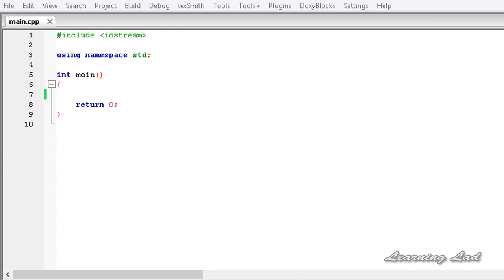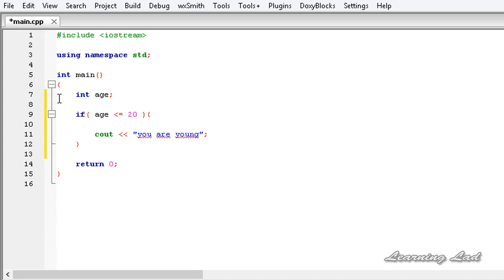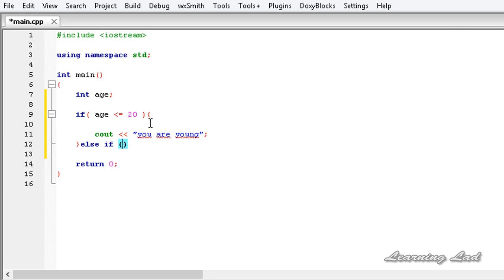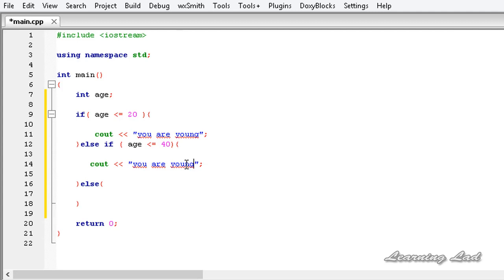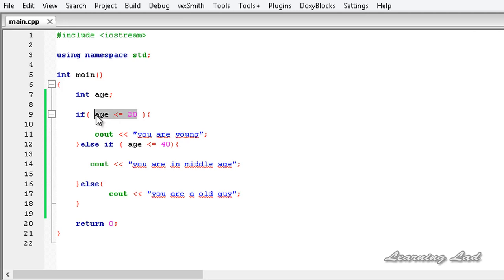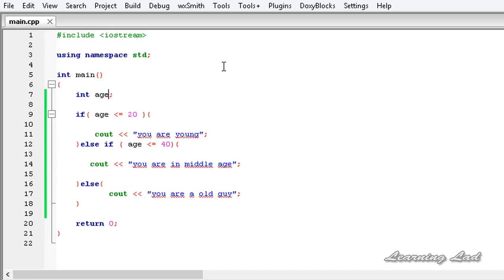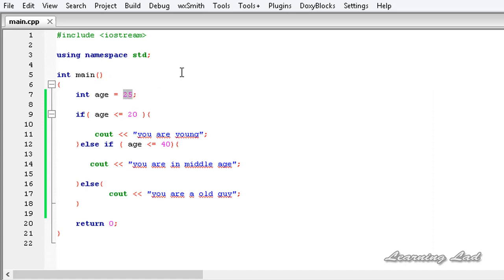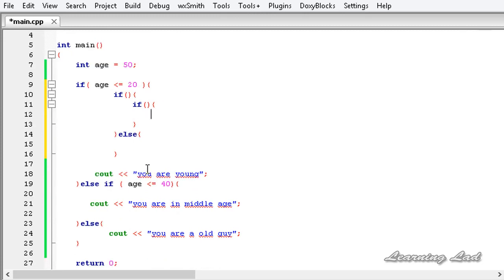014 C++ Nested IF ELSE and IF ELSEIF CPP Programming Video Tutorial